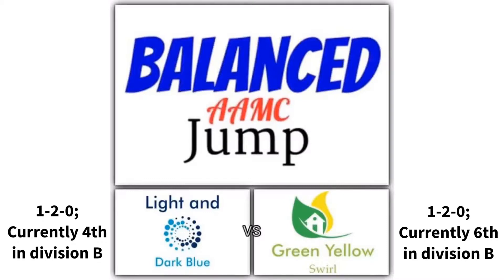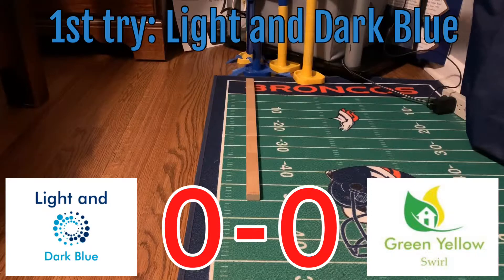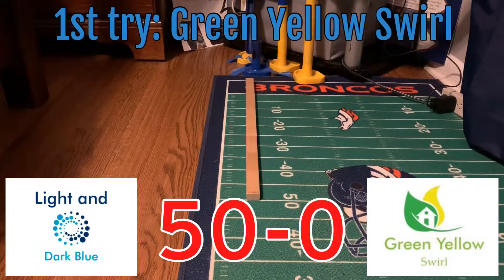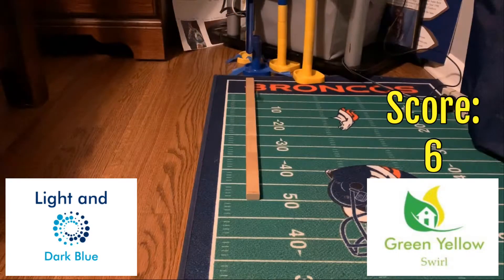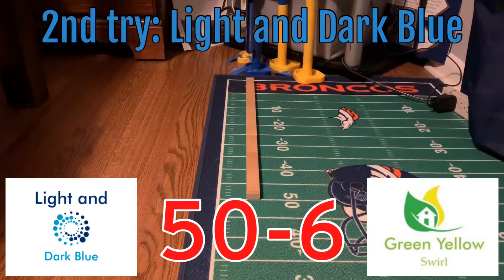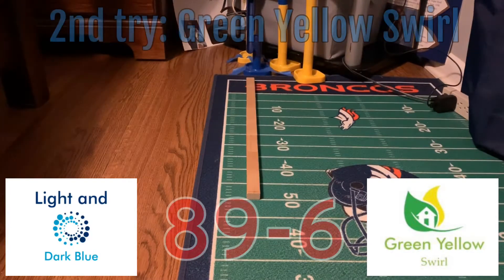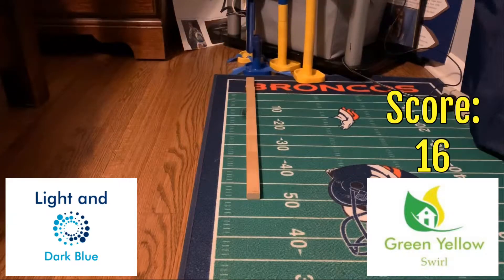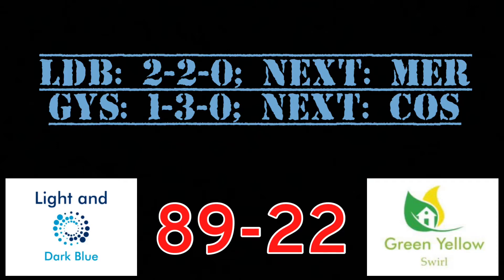2018-19 Balanced Jump round 4: Light and Dark Blue vs Green Yellow Swirl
Here is round 4 division B game 1 of the 2018-19 Balanced Jump marble tournament!

Light and Dark Blue and Green Yellow Swirl are battling to stay out of a hole known as 1-3-0!

Next 5 games:

Color Swirl vs Space Black (Balanced Jump)
Bermuda Swirl vs Lava Island (Timed Race)
Dark Green Swirl vs Islands (Timed Race)
Ruby Falls vs Flaky Green (Maze Race)
Light Green Swirl vs Milky Way (Timed Race)